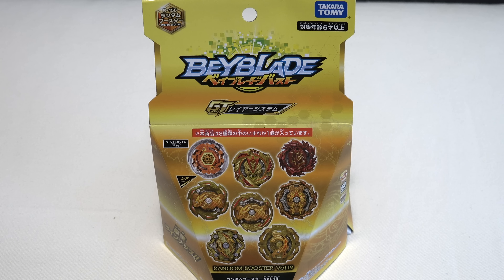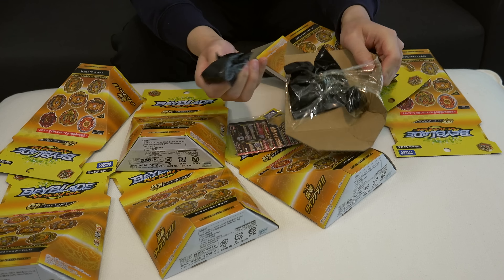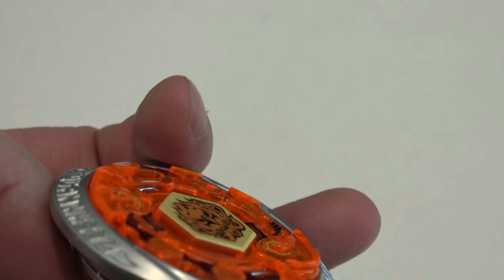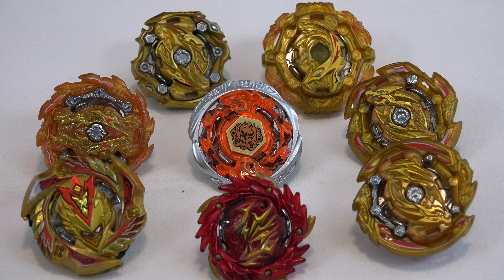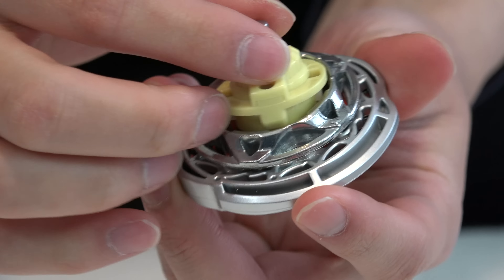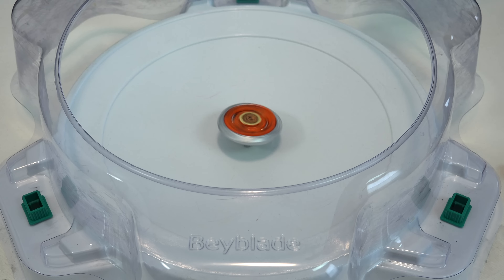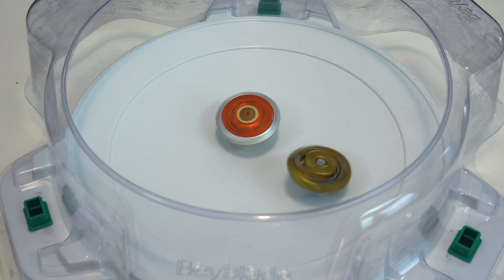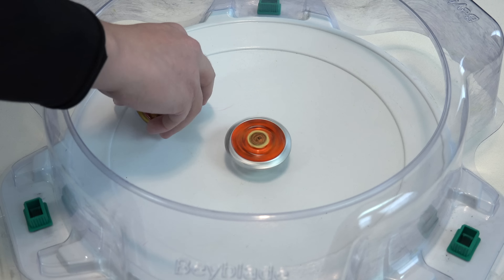FULL GOLD TURBO SET Random Booster Vol. 19 Unboxing & Battle | Burn Phoenix .Y.Wd | Beyblade Burst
Although this Random Booster doesn't have a Prize Bey from the GT/Rise series, all of the GOLD TURBO versions are sick! All you BBGs that don't have too many gold versions of your Beys would probably enjoy picking up pieces from this Random Booster. The parts might not be what you're looking for, but the gold Layer makes it totally worth it. For all you Metal Fight fans, you'll of course want Burn Phoenix/Fireblaze! Gingka's dad's alter ego, Phoenix, was so intense when he was first introduced in the anime. They did such a good job with the reveal of his identity, so the Phoenix character and Burn Phoenix are really memorable. Takara Tomy tried to make the cosmetics similar to the original, which is what they try to do with all of the remakes they release.

What do you BBGs think of this set? Would you buy this set for Burn Phoenix or for the gold versions of some of your favourite GT Beys?Let us know down in the comments!